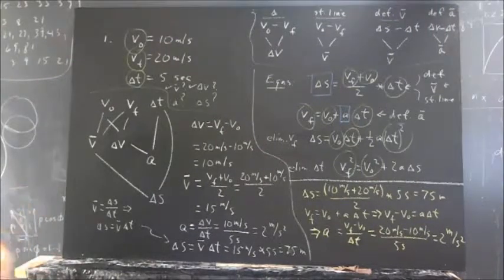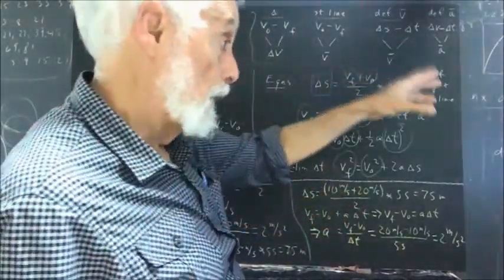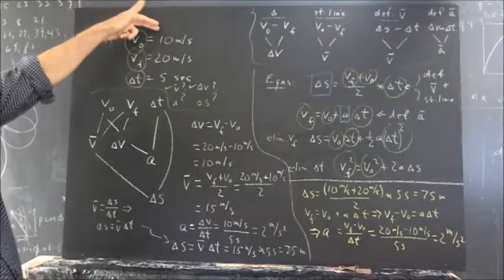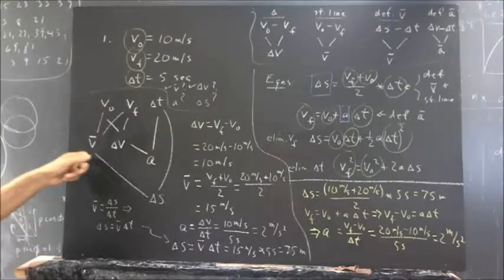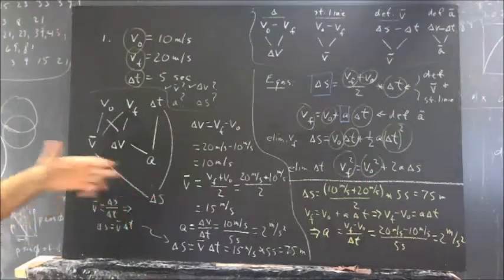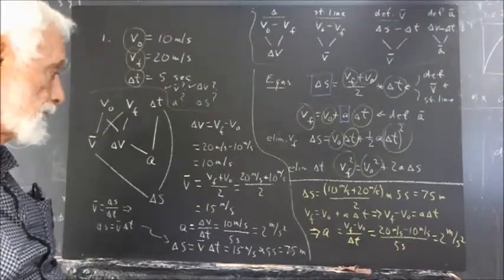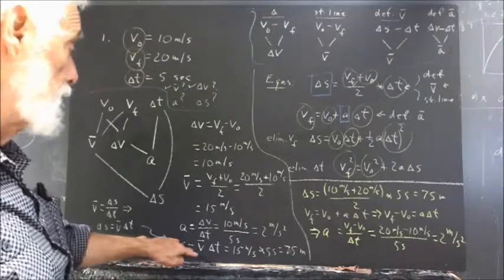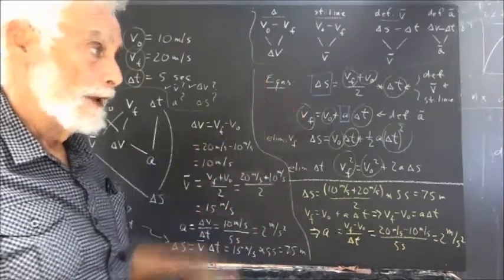231 15 017 reasoning a uniform motion problem from basic definitions and principles